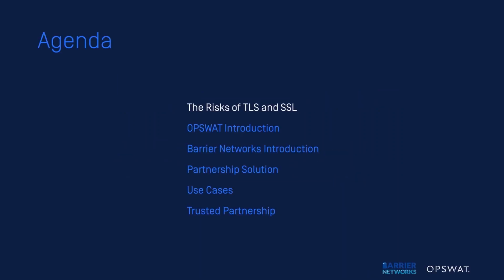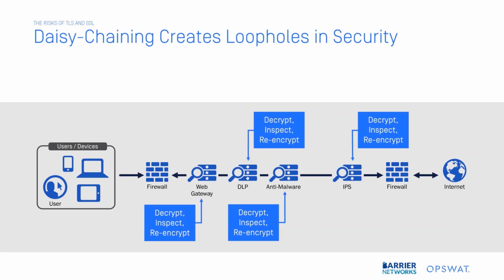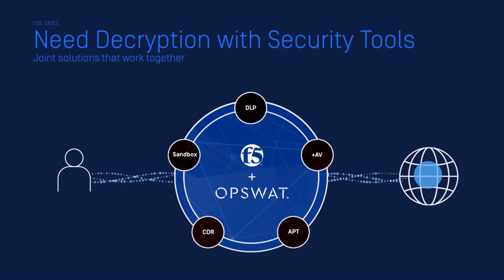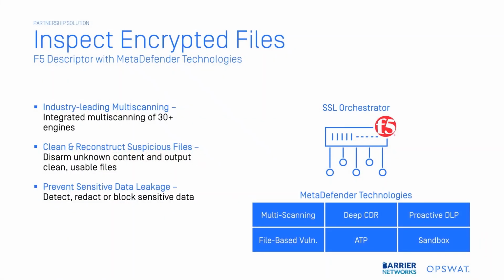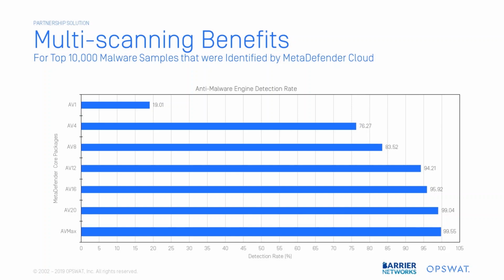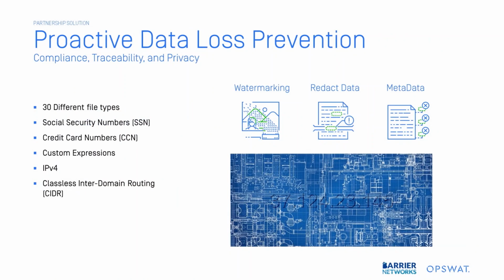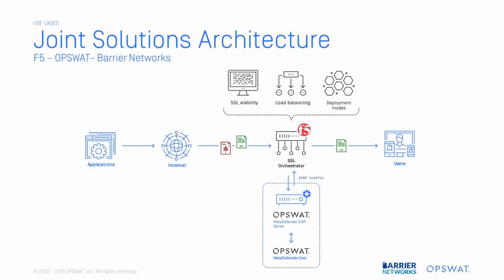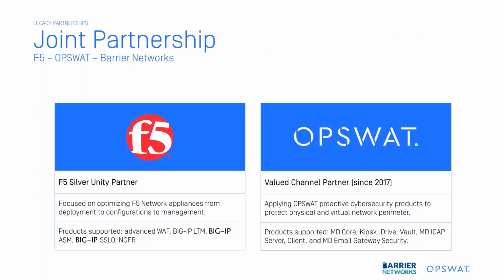F5 SSL Orchestrator and OPSWAT MetaDefender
F5 Networks and OPSWAT offer powerful joint cyber security solutions for reducing file-borne attacks, securing encrypted traffic, and protecting networks. OPSWAT technology modules integrate with F5 network appliances, like SSL Orchestrator, seamlessly via ICAP.

Ian McGowan from Barrier Networks has integrated OPSWAT capabilities into F5 technologies for several years. Industries throughout the UK and in Europe, such as financial institutions, energy providers, and other critical infrastructure rely on OPSWAT solutions to mitigate the risks of breaches and compliance violations. Barrier Networks is a Guardian Partner for F5 Networks and a valued channel partner for OPSWAT, ensuring trust and compliance in this legacy partnership.

After watching the webinar, you will be able to:
- Combine OPSWAT’s security features with F5 SSL Orchestrator Appliances.
- Understand the best practices for encrypted web security.
- Establish up to 99.98% malware detection rates using OPSWAT.

Presented by:
Ian McGowan – Managing Consultant at Barrier Networks
Laura Arciniegas - Business Development Manager at OPSWAT